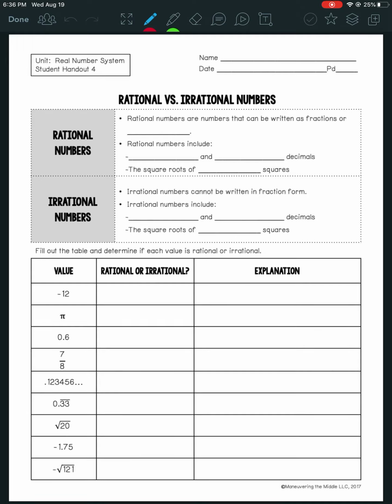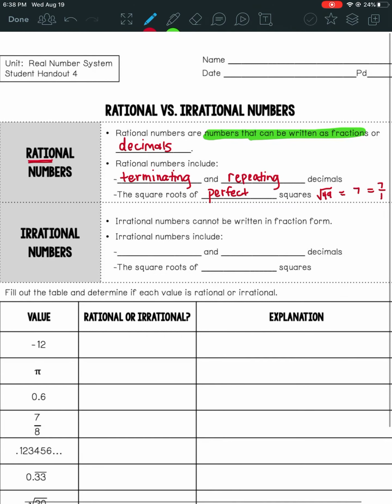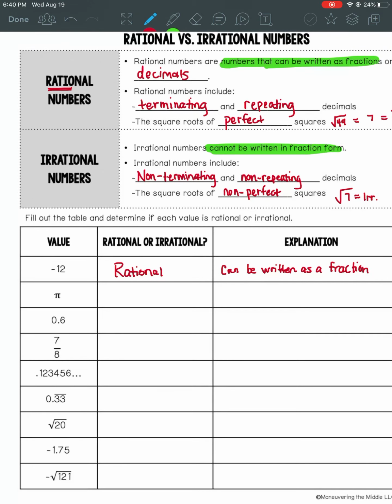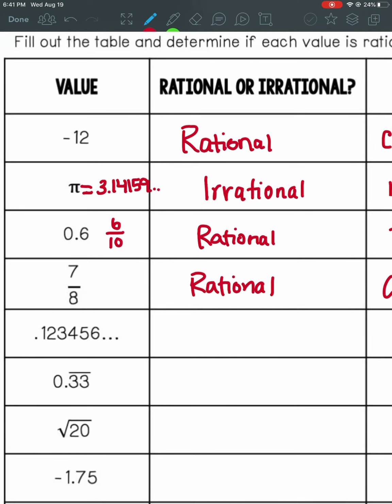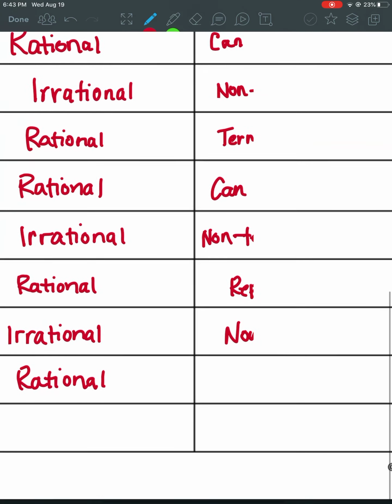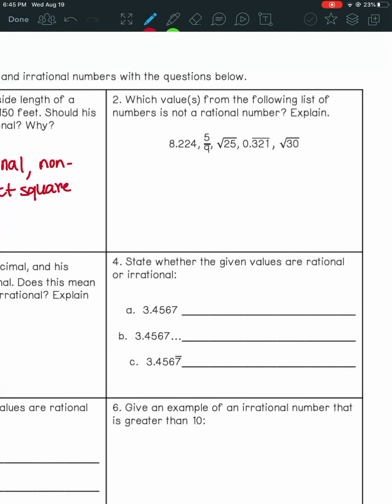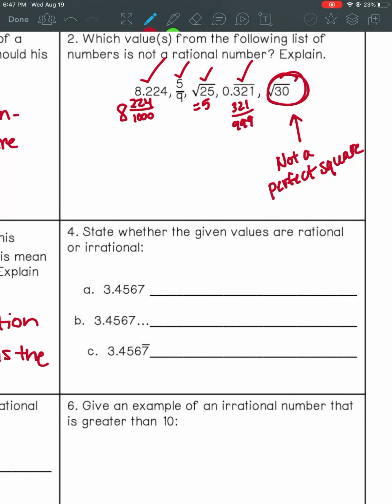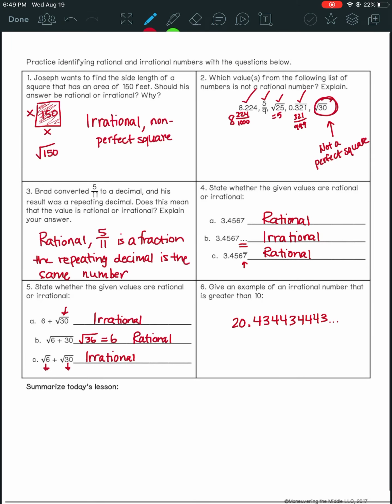Rational and Irrational Numbers